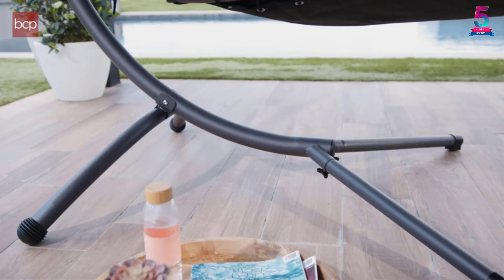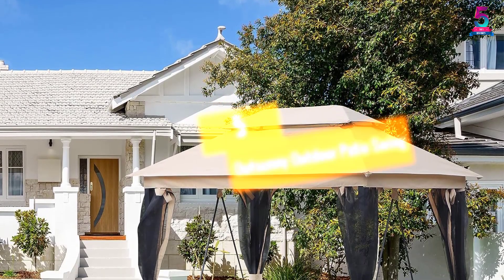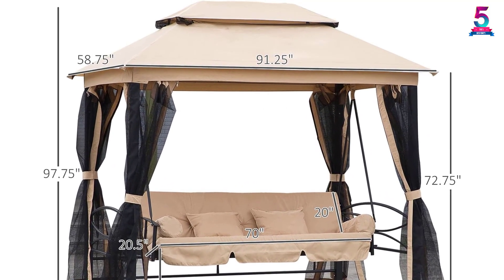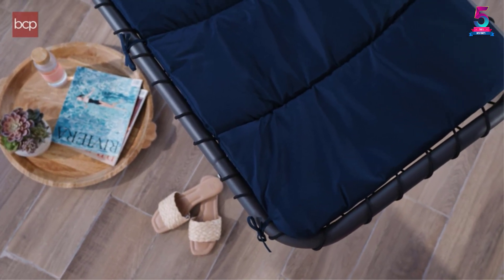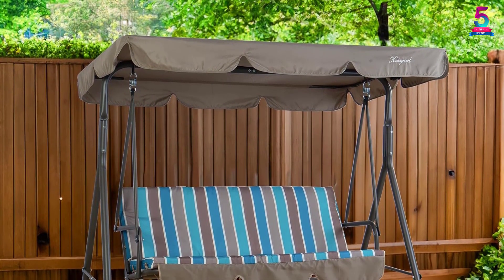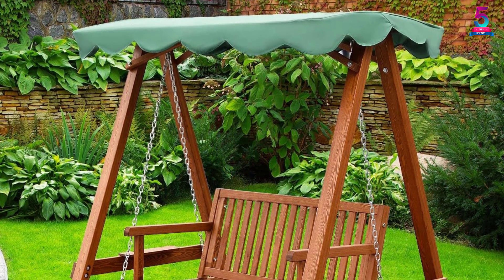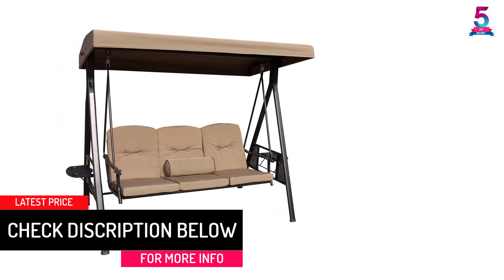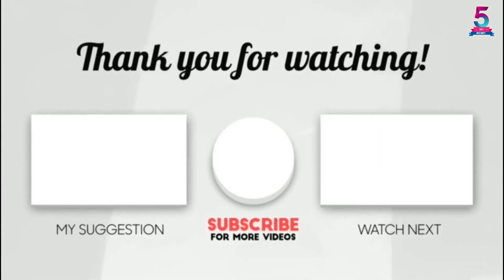Best Patio Swings with Canopy in 2023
☛ All The Links to Patio Swings Listed in this Video:-

▶️ 5. Outsunny Outdoor Patio Swing.

▶️ 4. Best Choice Products Swing.

▶️ 3. Kozyard Alicia Patio Swing.

▶️ 2. Tangkula Outdoor Patio Swing.

▶️ 1. Le Papillon Outdoor Porch Swing.

➥ Prime Discounted Monthly Offering
➥ Amazon Fresh
➥ Try Twitch Prime
➥ Amazon Music Unlimited
➥ Try Amazon Home Services
➥ Kindle Unlimited Membership Plans
➥ Create an Amazon Wedding Registry
➥ Try Audible and Get Two Free Audiobooks